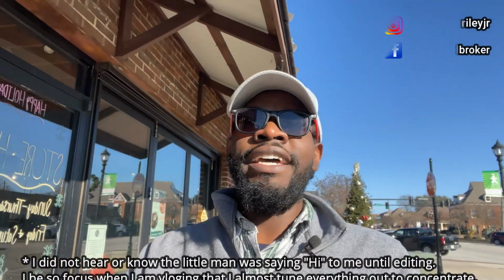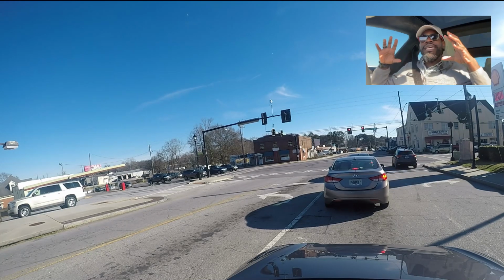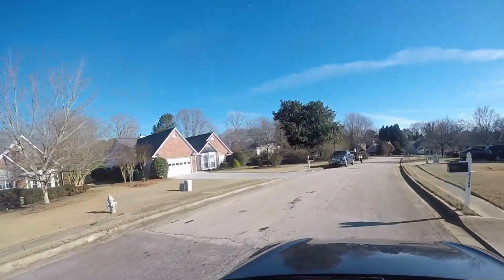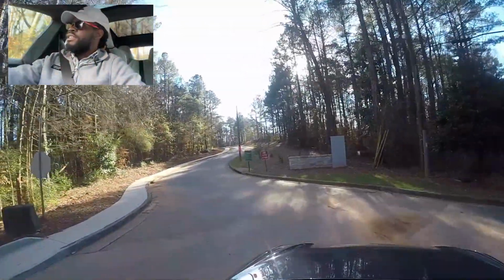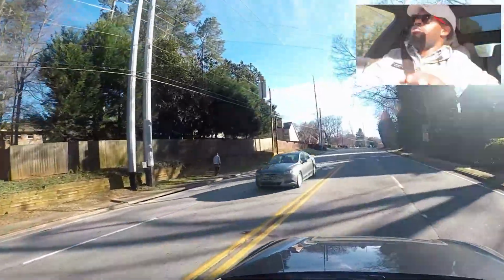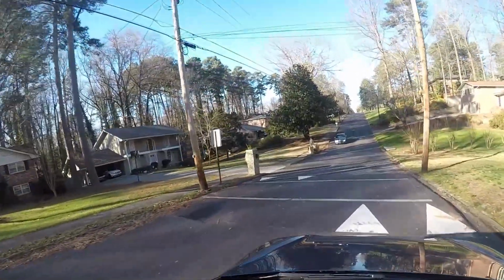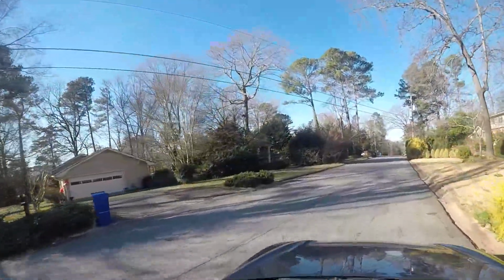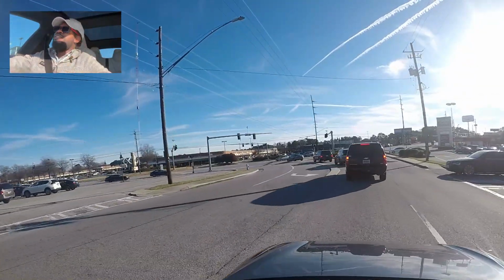Tucker Georgia FULL VLOG Tour 2022 | Living in Tucker Georgia | Atlanta Georgia Real Estate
Are you thinking about moving to Tucker Georgia? Wondering if Tucker Georgia is a good city to live in? Thinking is Tucker one of the best Atlanta suburbs? What is it like in Tucker Georgia? Let's Explore Tucker Georgia in this video. This Full Vlog Tour will break down everything you need to know to live in Tucker Georgia. On this FULL VLOG Tour, I will take around to the 3 Neighborhoods in Tucker: Idlewood, Empire Square, and Northlake.

0:00 Intro & Tucker Georgia Statistics
1:34 Quick Tour of Tucker Georgia Downtown
2:27 More Statistics on Tucker Georgia
5:32 Driving Tour of Tucker Georgia Begins
7:23 Idlewood Neighborhood Driving Tour
14:00 Leaving Idlewood heading towards Downtown Tucker
14:53 Leaving Downtown Tucker heading towards Henderson Park Area
15:55 Arriving in the Henderson Park Area backside of Empire Square
17:18 Entering Henderson Park Tucker Georgia
23:54 Newer Age Subdivision Tour Providence
27:45 Entering Empire Square Neighborhood
35:01 Leaving Empire Square heading to Northlake
36:33 Entering the Northlake Neighborhood
43:26 Outro
45:11 Thumbnail

My goal for this video is to show you around as if you were a passenger in my vehicle hitting the road to view the beauty of Tucker Georgia, an Atlanta Georgia Suburb.

Don't forget to comment below and let me know what you thought about the video and if there are any more topics that you would be interested in seeing me cover...
🤔Thinking of moving to Atlanta Georgia? 🍑